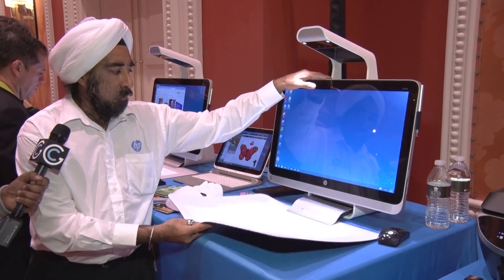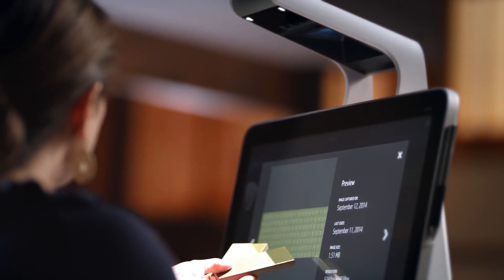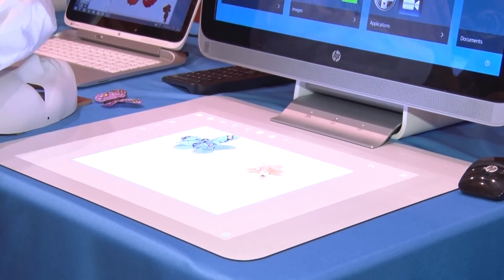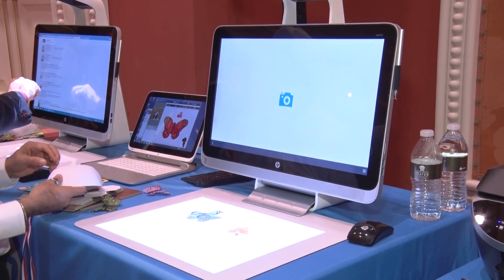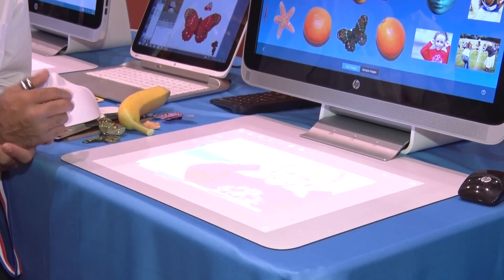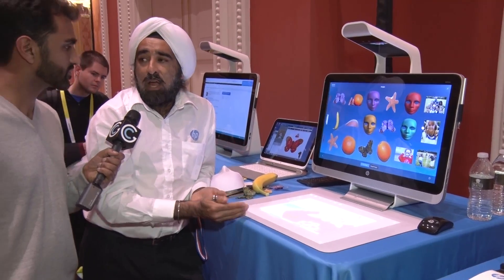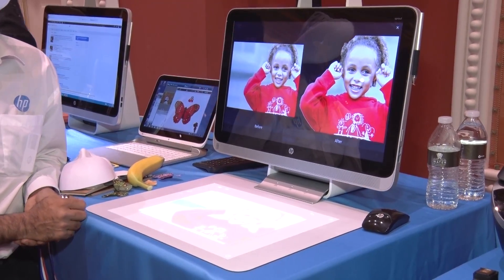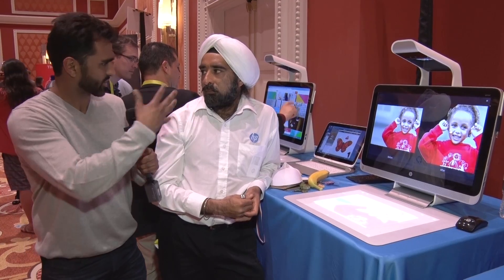New Ways To Interact With Your Computer - CES 2015 GetConnected TV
HP shows you some new technology that allows you to interact with your computer in ways not seen before. Join Andy Baryer at the CES 2015 ShowStoppers convention as he chats with HP about their new tech and HP Sprout.